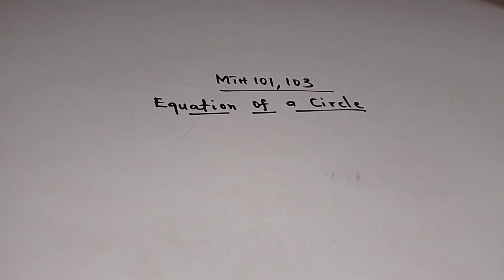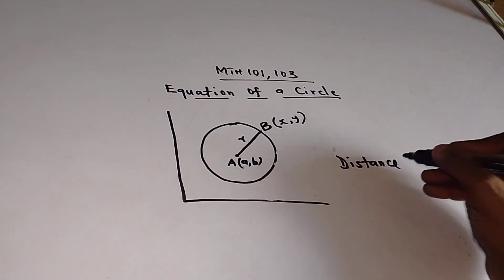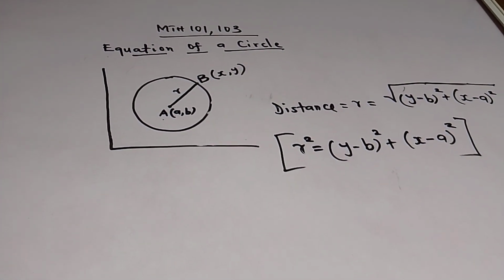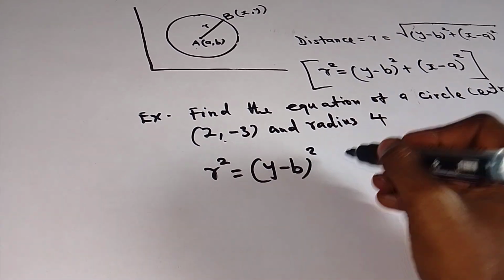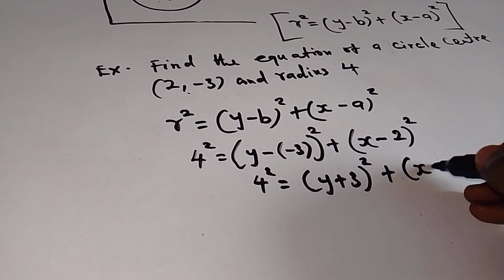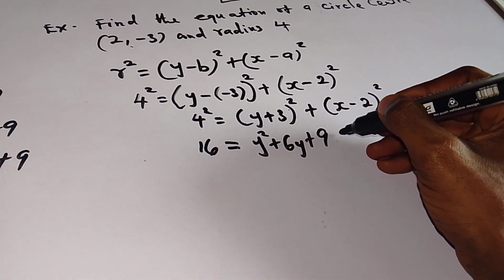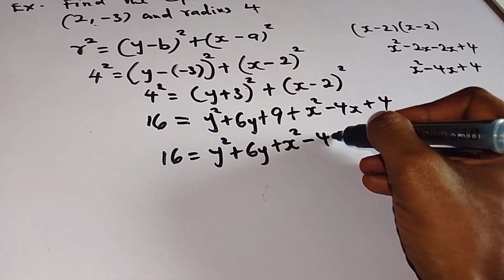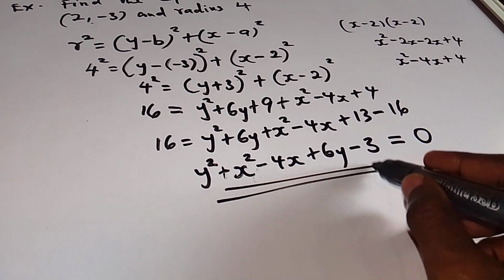Equation of a Circle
Master the concept of the equation of a circle! This video breaks down its formula, derivation, and examples step by step.